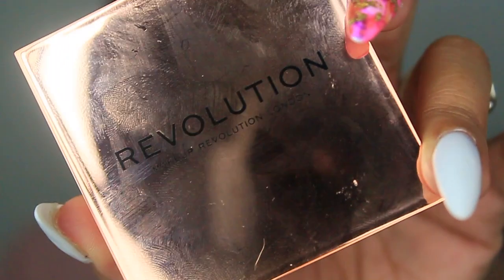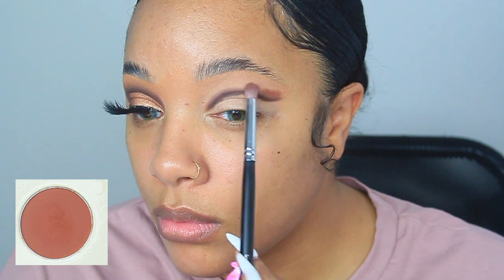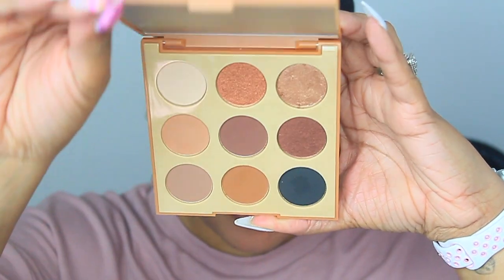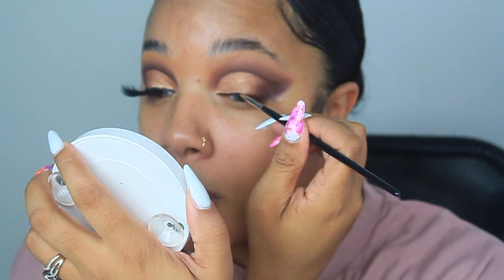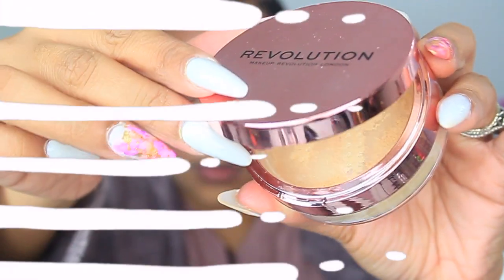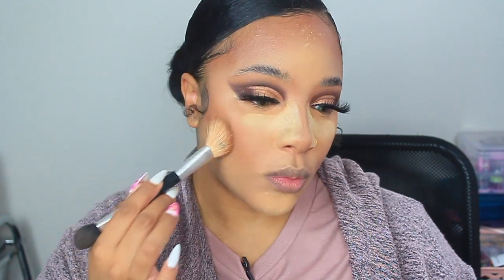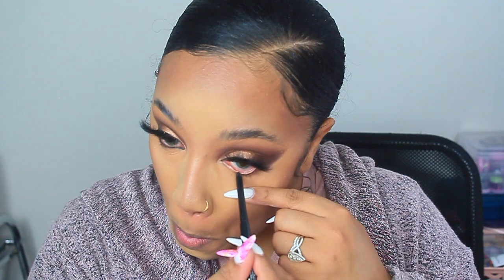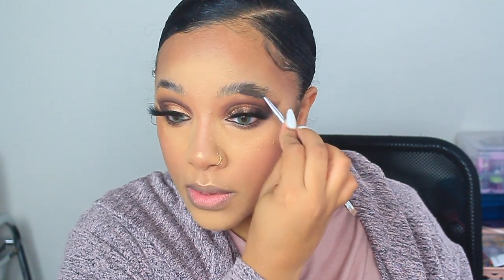Juvia's Place Chocolate Mini Palette| Gold Cut Crease| leiydabeauty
PLEASE MAKE SURE TO READ BELOW FOR DETAILS:

Products Used:
ᗷᖇoᗯ
@makeuprevolution “ Soap Brow”
Eyeᔕ
@juviasplace “ Chocolate” palette
@morphebrushes 9T “ Neutral Territory “Palette
@Thebylcosmetics “ Blossom” Lashes
ᖴᗩᑕe
@elfcosmetics “MintMelt” Primer
@Fentybeauty “ Easy Drop Blurring Skin Tint “ in shade 13
@colourpop “Pretty Fresh” Concealer (Med Dark 120W /145W)
@fentybeauty “Matte Match Stick” in Truffle
@makeuprevolution “ Medium” Matte Bronzer
@elfcosmetics “Always Cheeky” blush
@juviasplace “Royalty “ Highlight
ᒪiᑭᔕ
@morphebrushes “ Toastie” liner
@Maccosmeticsx @patrickstarr “ Ultimate Diva” Retro Matte liquid lipstick